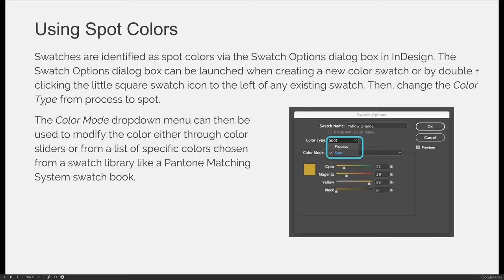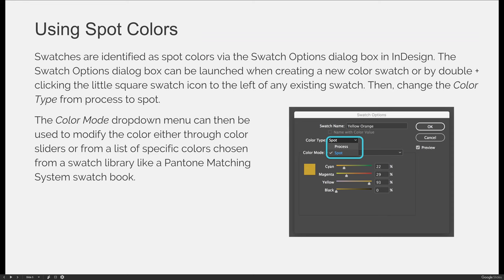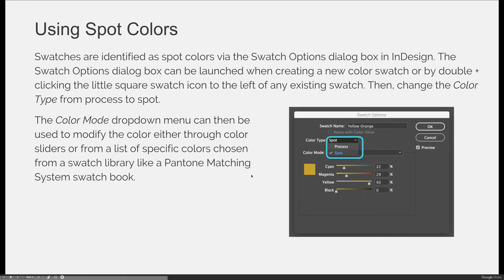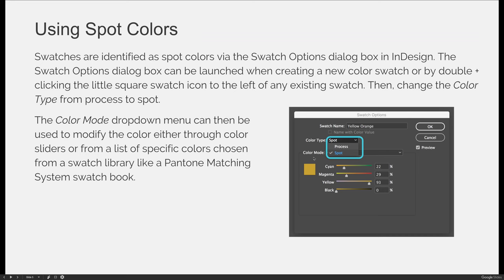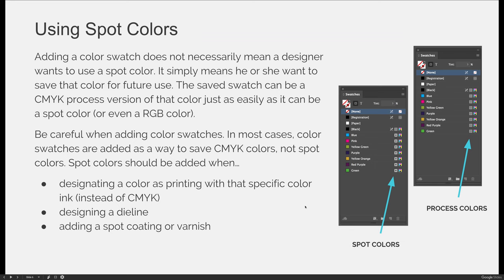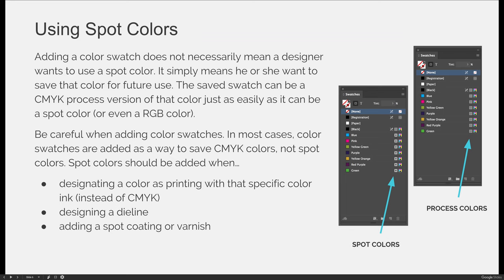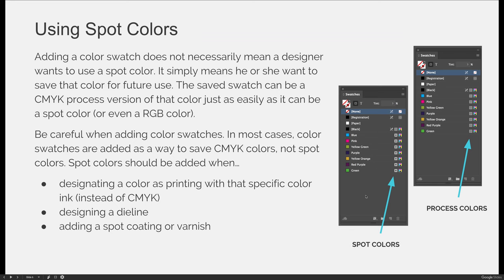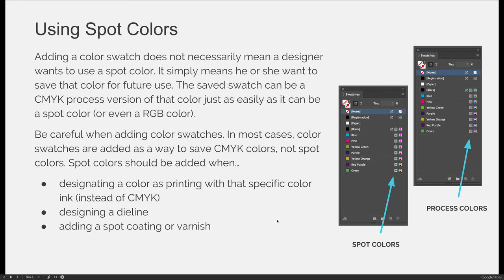Spot Colors & Dielines Revisited (VIDEO 02)